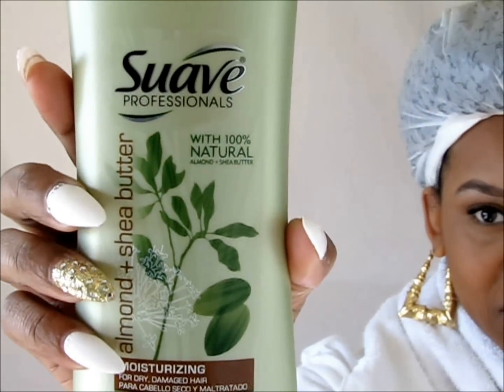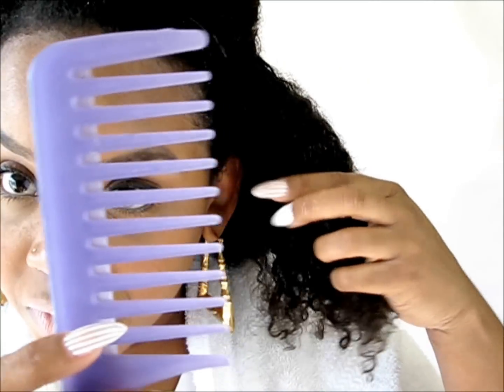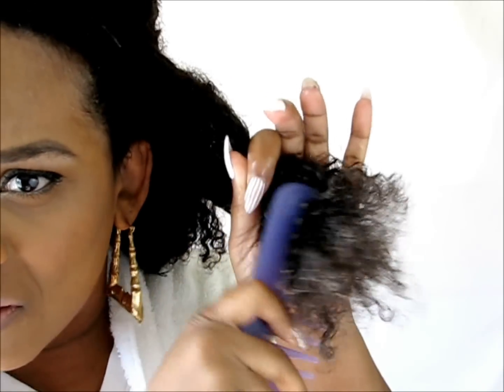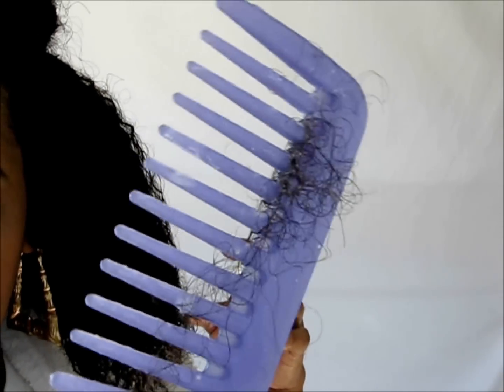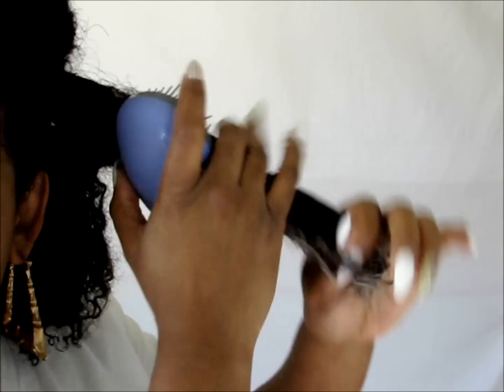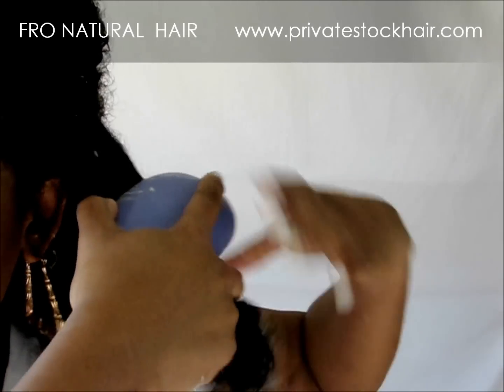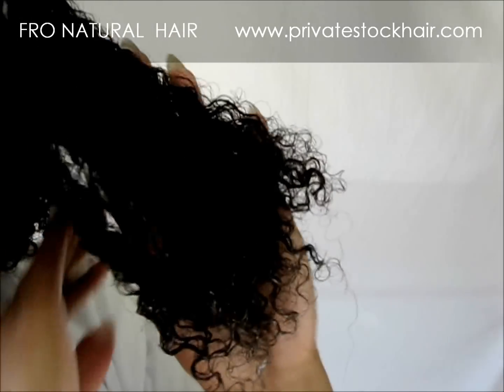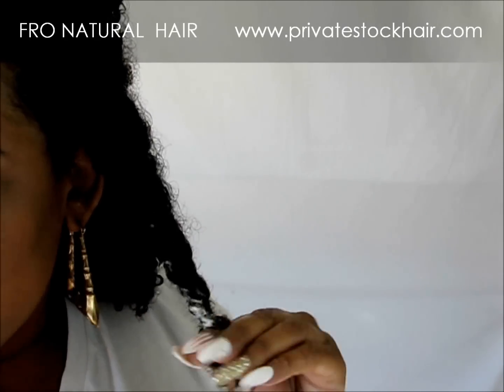HOW I COWASH, REFRESH, DETANGLE & STYLE MY PS HAIR (a twistout tutorial)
MUSIC by Orange Factory "Body Tight" (The Sunrise from the East). also found in the YouTube music library.

In this video I show off my amazing protective style thanks to Private Stock Hair, I've had this weave installed for a month or so and its still going strong. To refresh the hair and take care of my hair I like to cowash as needed, oil my scalp and do a good ole twistout for styling! I recorded the process for you curls! Enjoy and let me know if you have any questions. The video is 14:26 however, some are saying it only allows them to see 4:19. I'm not sure what is going on with YouTube. Thanks! XO

3 HAIR BEAN